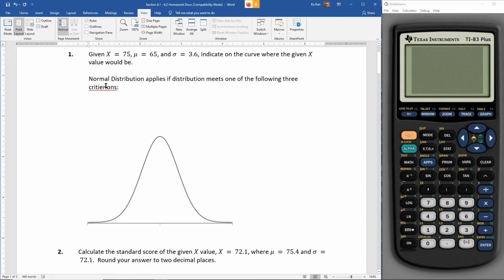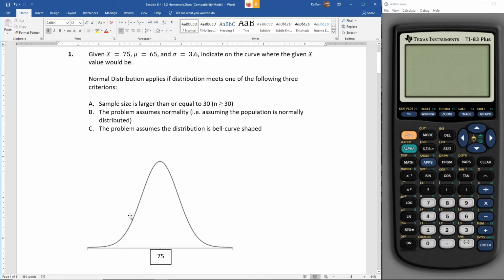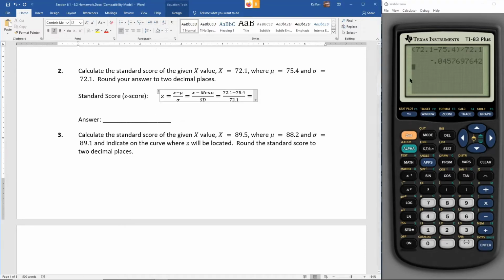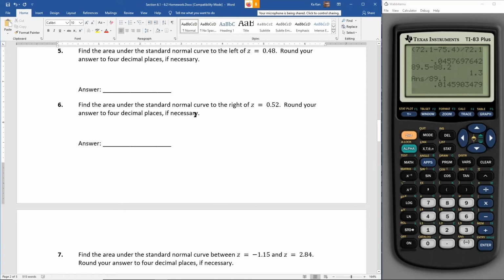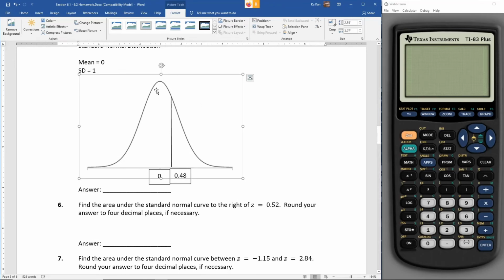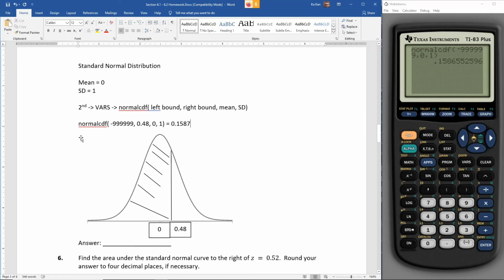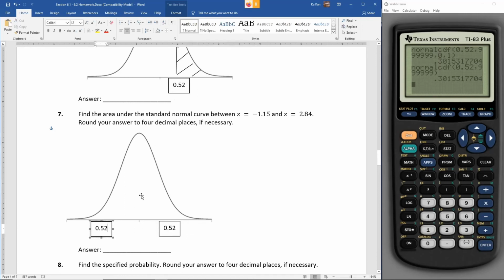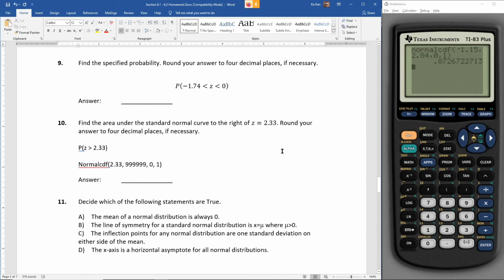MATH 1127 - Section 6.1 "Normal Distribution"